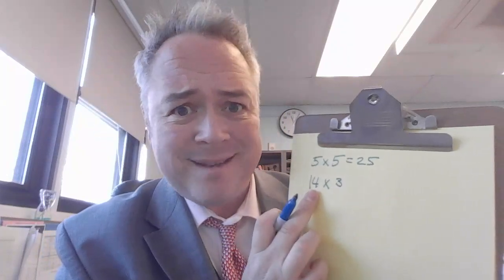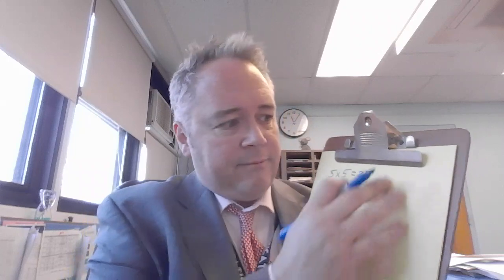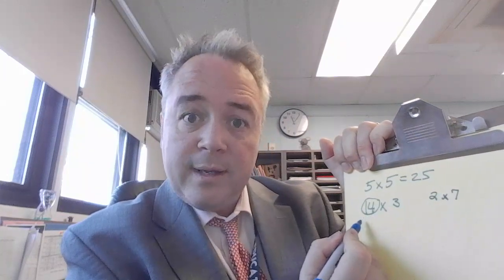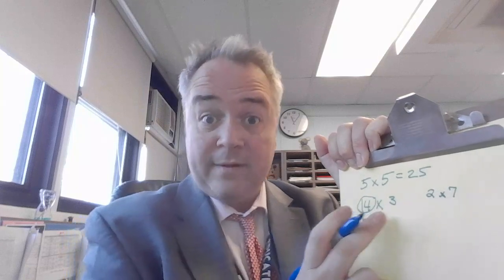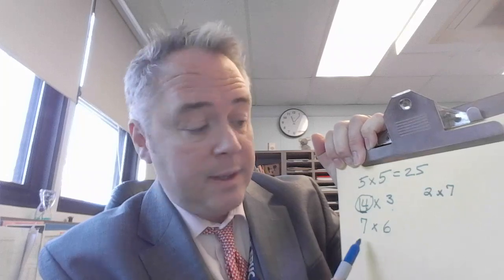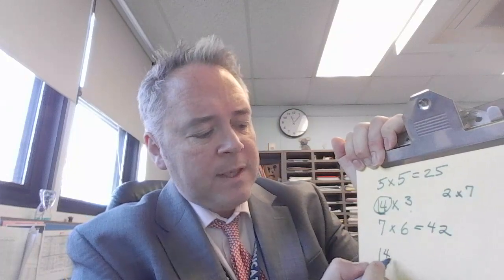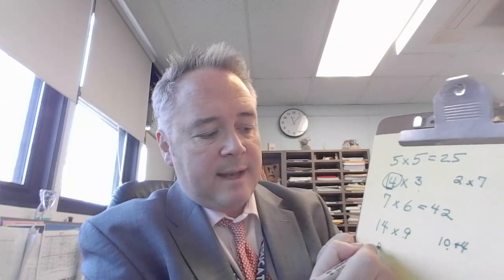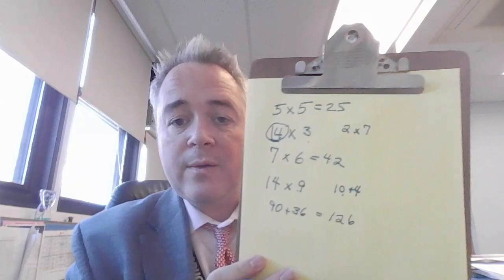Math: Distributive Property to Solve Big Problems (about Grades 3-4)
This video can help you solve multiplication problems with larger numbers.